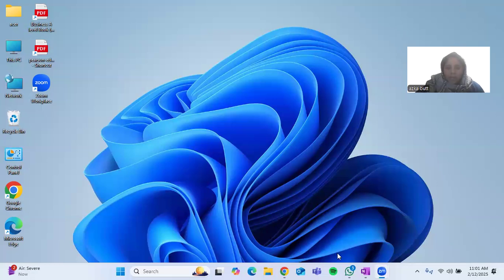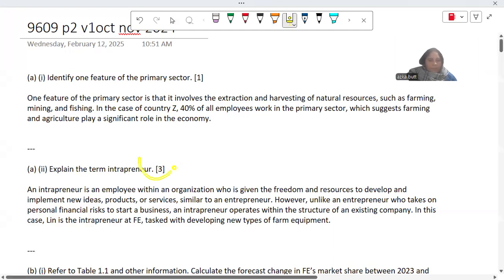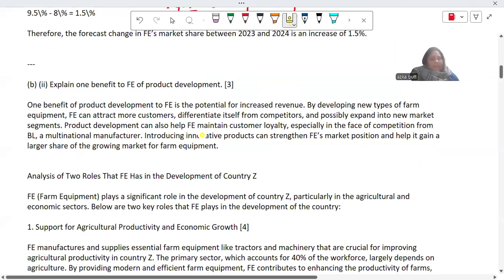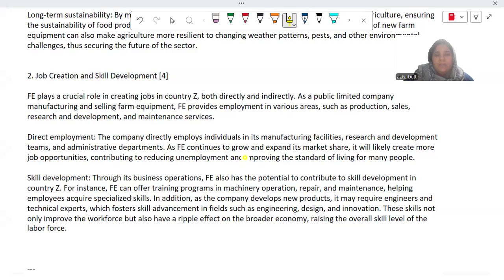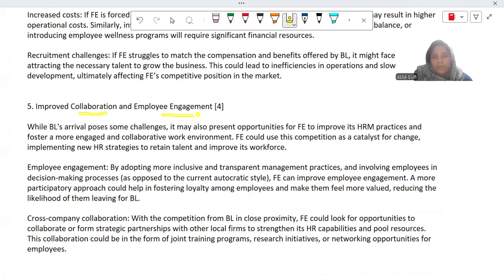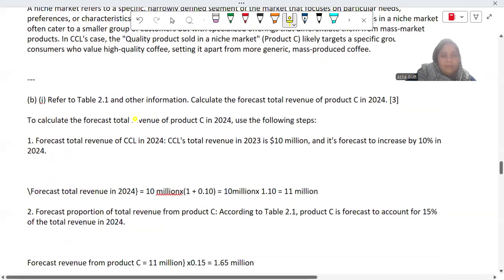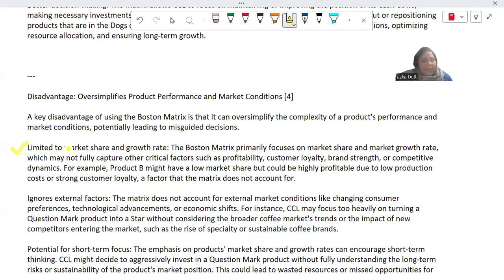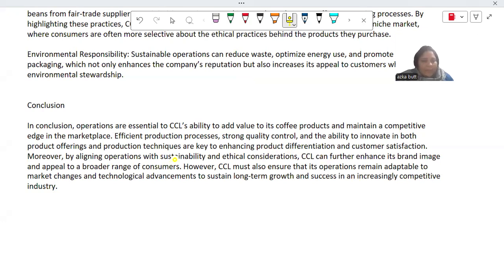Alevels Business|Paper 2 Variant 1 October November 2024|Azka Butt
For Past Papers Session